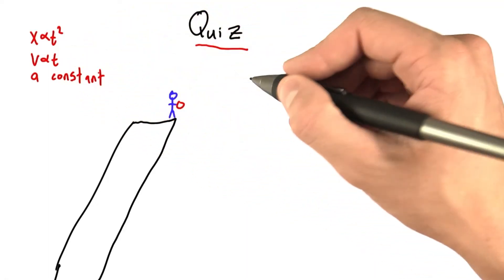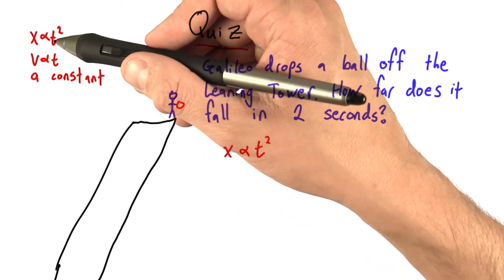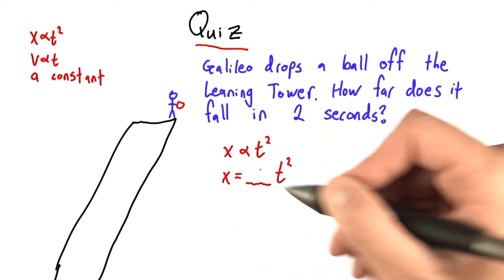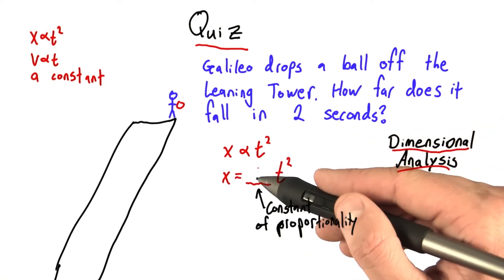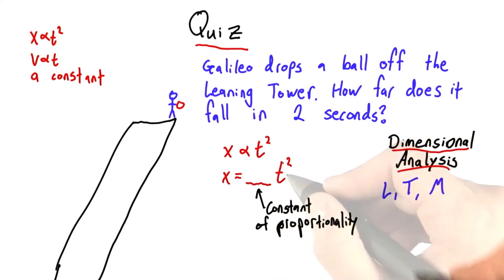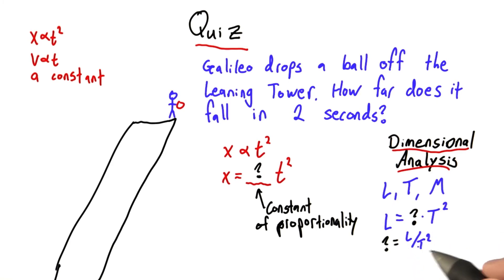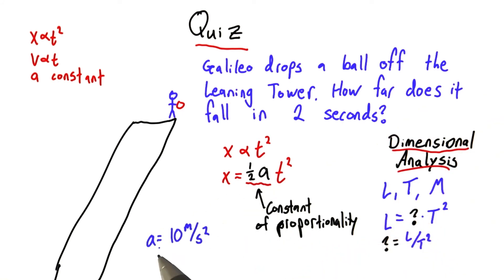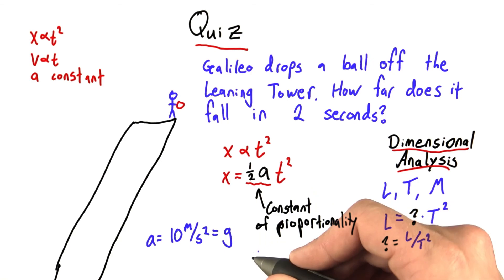Acceleration on Earth - Intro to Physics